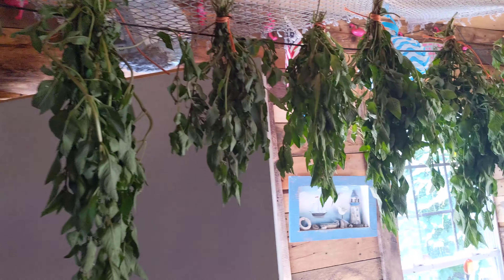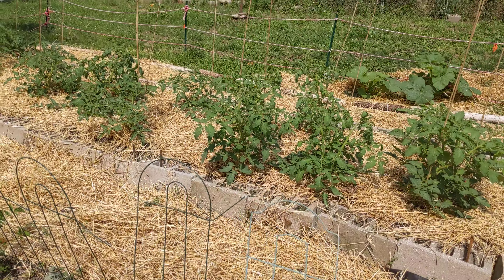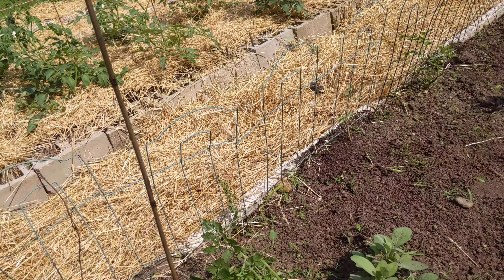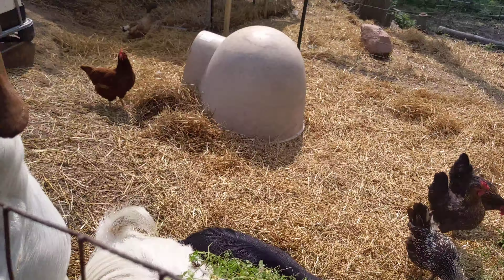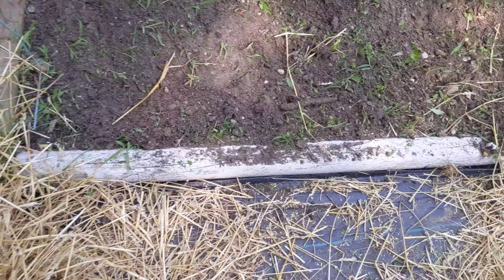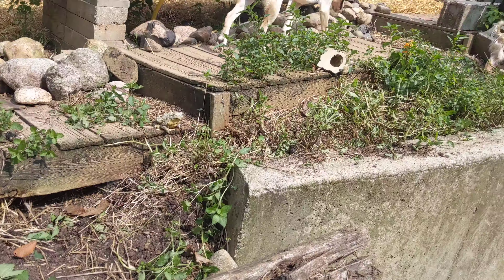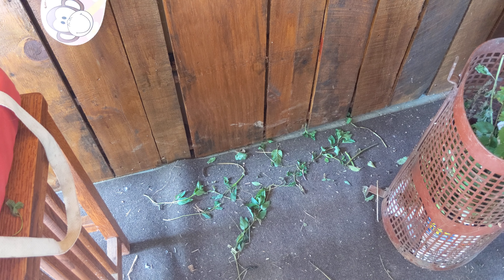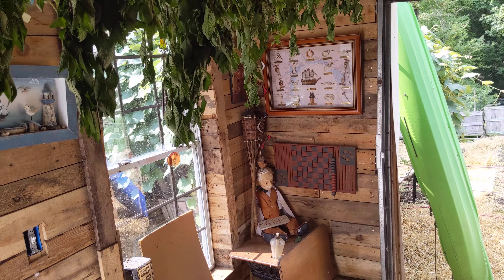Snip Snip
Day Two Herb Harvesting. Today's herb Peppermint